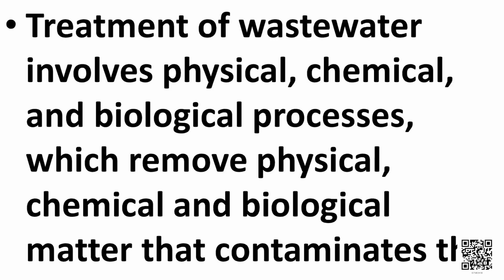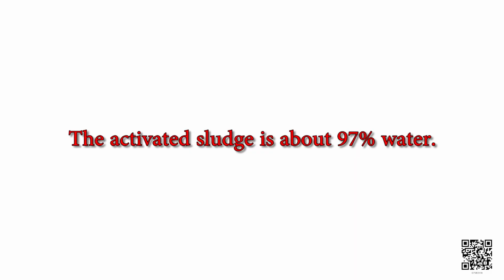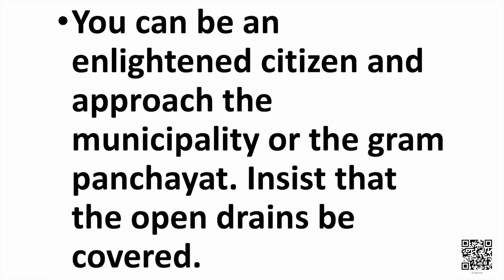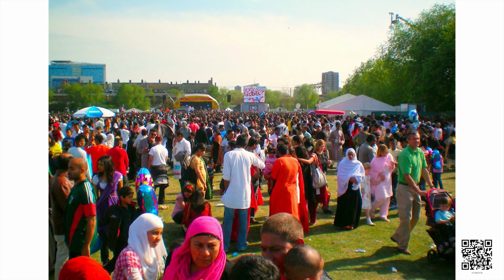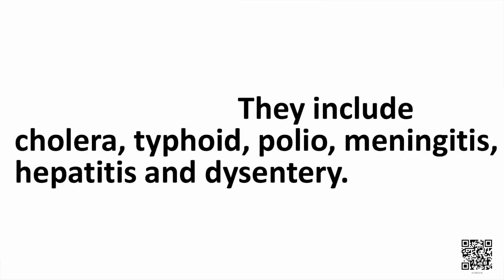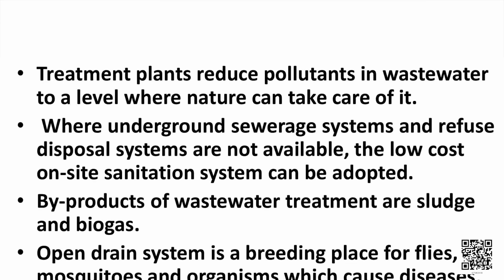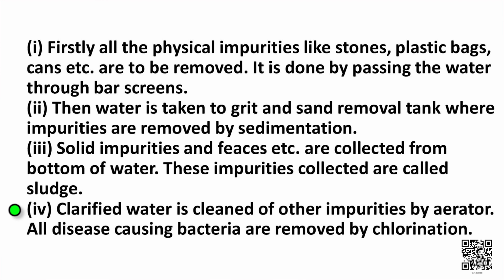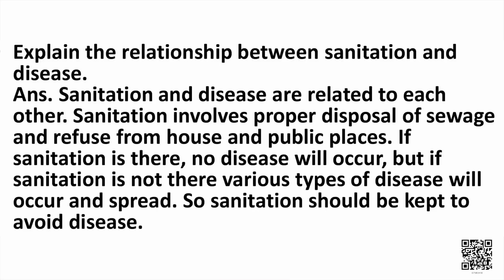Ch 18 Waste Water Story Part 2